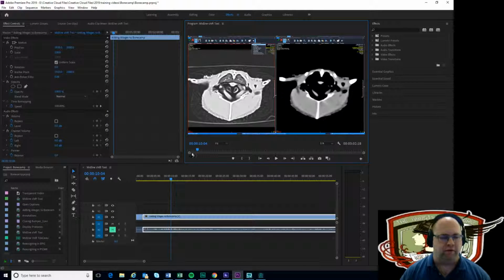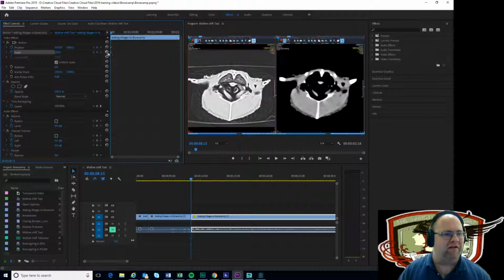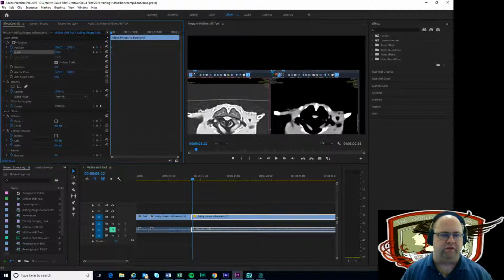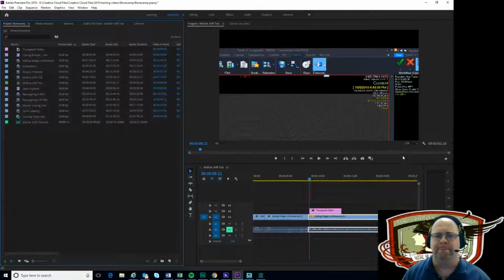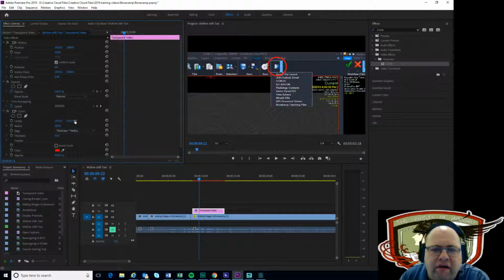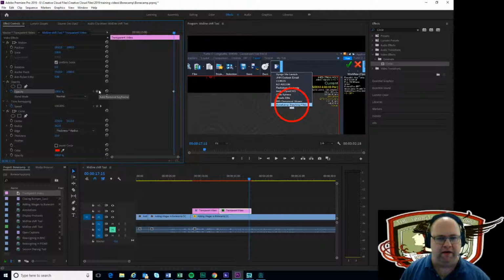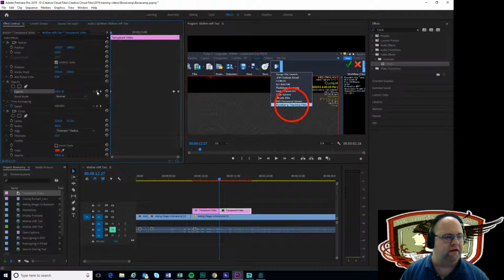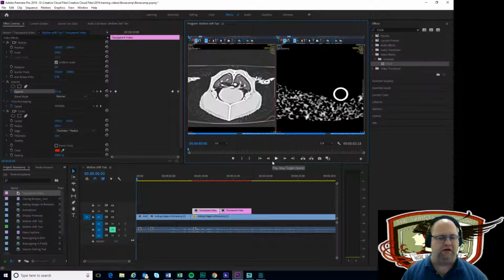Video Production Work With the Adobe Creative Suite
Description here.